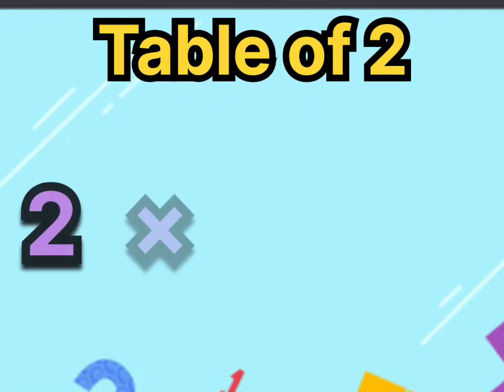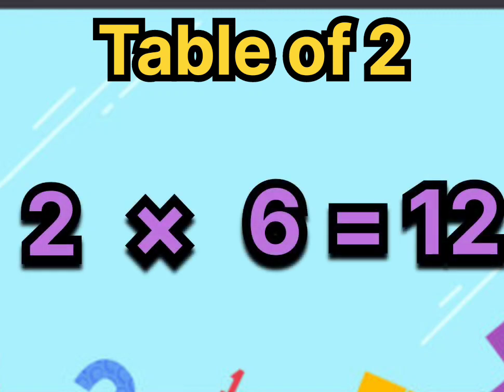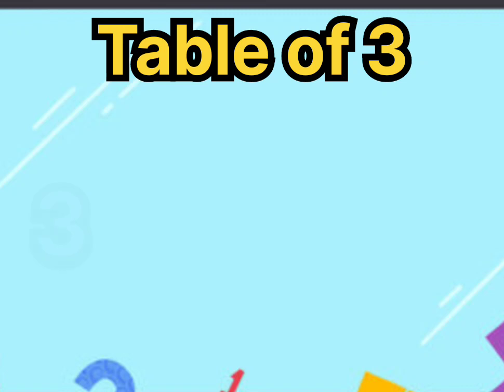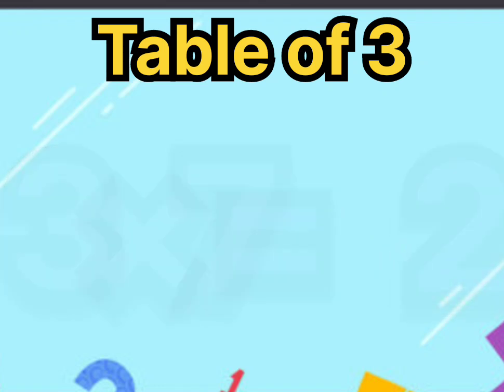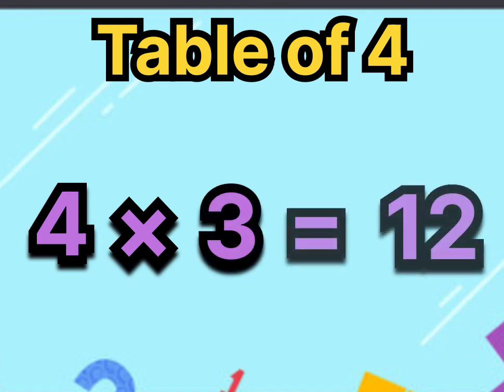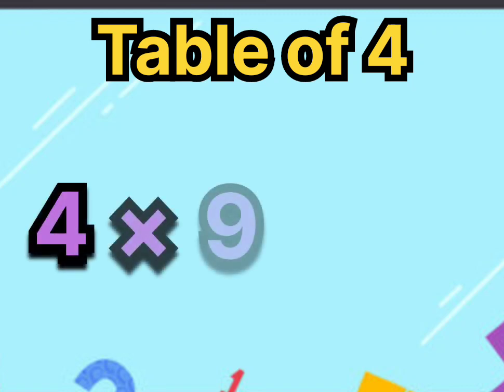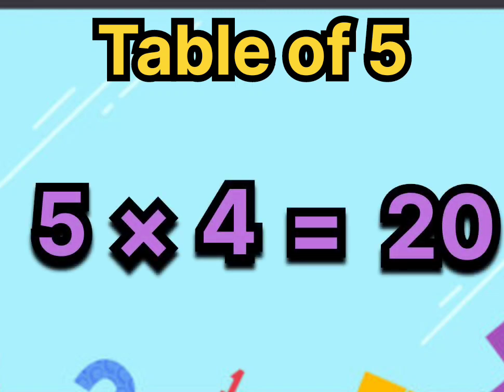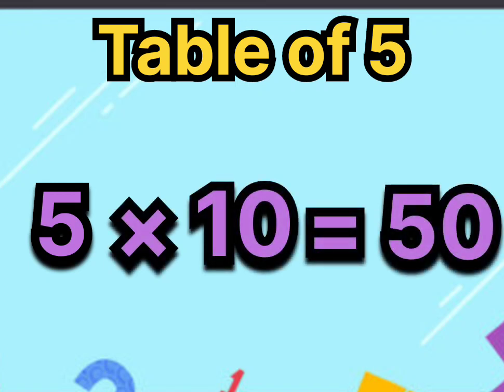Tables from 2 to 5 made it easy for kids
multiplication
Rhythmic Table of Two to Five
multiplication table
multiplication tables
multiplication song
multiplication songs
multiplication songs for kids
multiplication facts
multiplication quiz
multiplication for kids
multiplication songs for children
multiply
teaching times tables
Kid

In this video , you will learn the multiplication tables of 2 to 5 very easily.

Happy Learning 😃❤️💯🥰